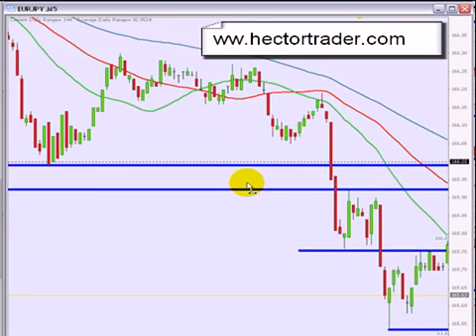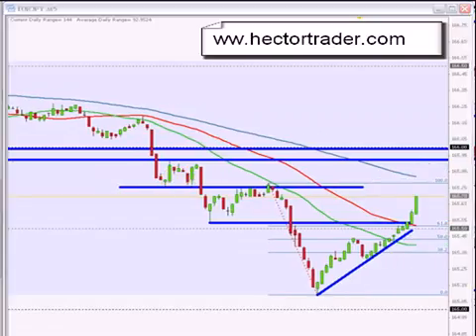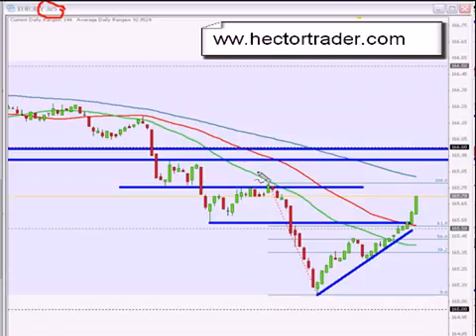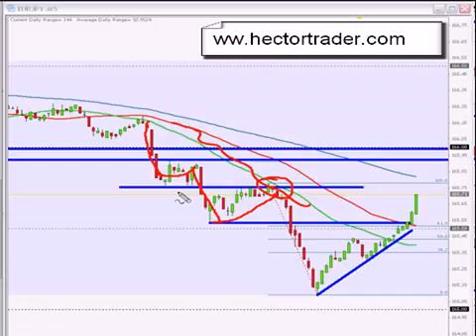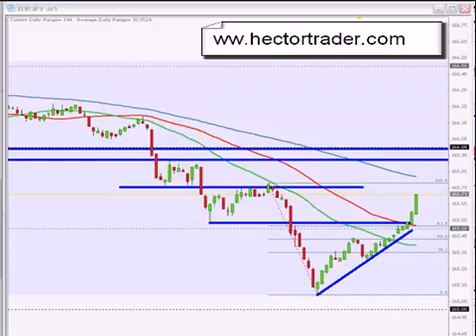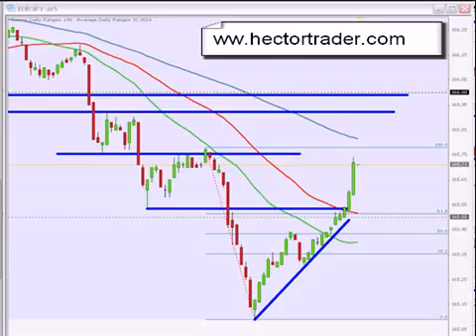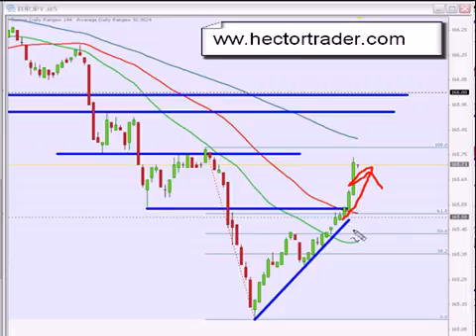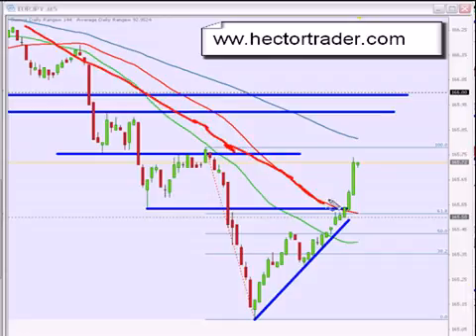FOREX SEE!!!!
kostenloses Spielgeldkonto erstellen. Und ein Anfang des Reichtums genießen. Verdienen auch Sie jetzt schlau ihr Geld. Erleben Sie ein neues Gefühl des Geldes!